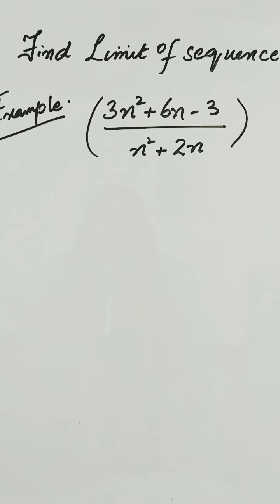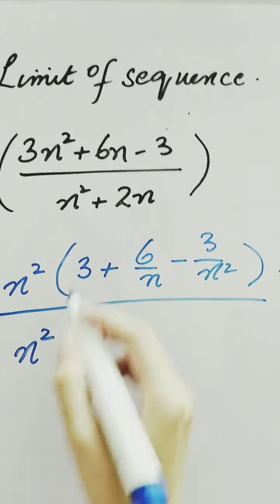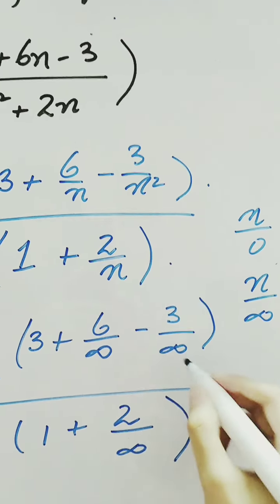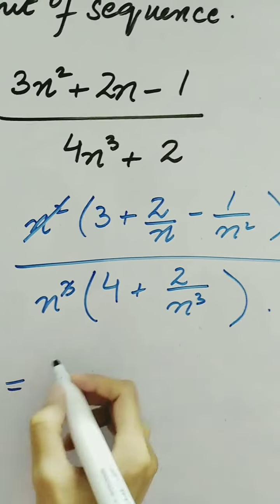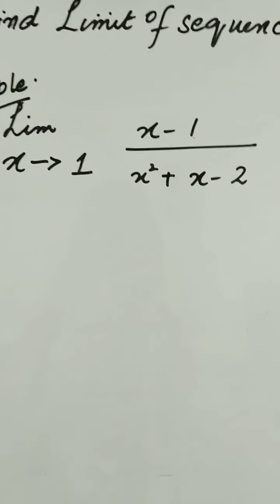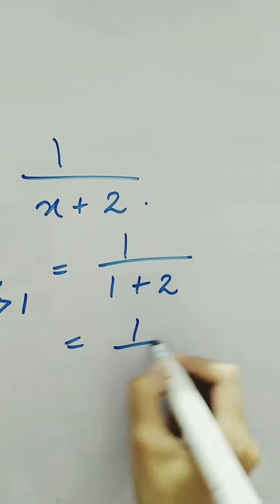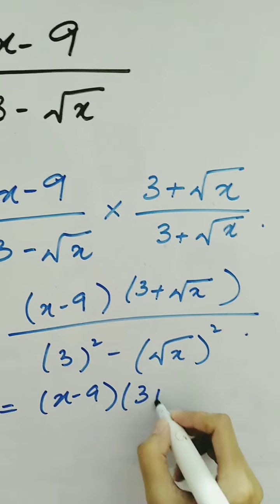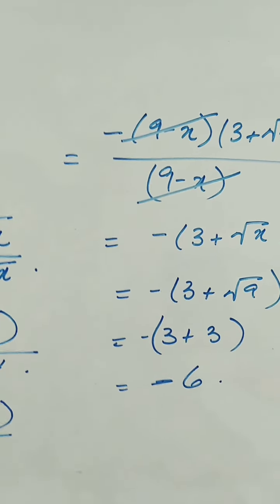How to Calculate Limit of Sequence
Question:
(3n² + 6n -3)/(n²+2n)

Question:
(3n² + 2n -1)/(4n³+2)

Question:
Lim        (x-1)/(x²+x-2)
x  --- 1

Question:
Lim        (x-9)/(3-√x)
x  --- 9